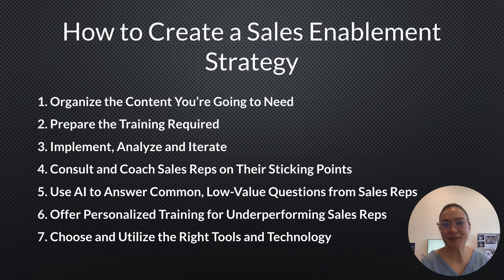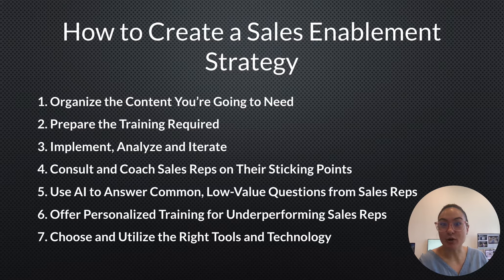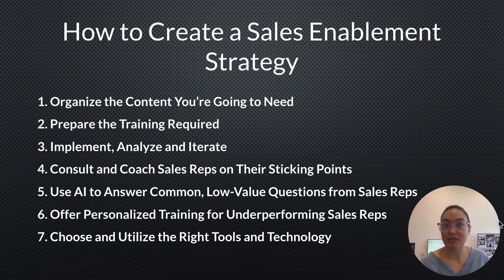How to Create a Sales Enablement Strategy: From the Plan to the Program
How to Create a Sales Enablement Strategy

1. Organize the Content You’re Going to Need
2. Prepare the Training Required
3. Implement, Analyze and Iterate
4. Consult and Coach Sales Reps on Their Sticking Points
5. Use AI to Answer Common, Low-Value Questions from Sales Reps
6. Offer Personalized Training for Underperforming Sales Reps
7. Choose and Utilize the Right Tools and Technology